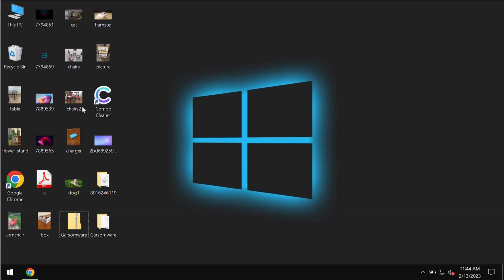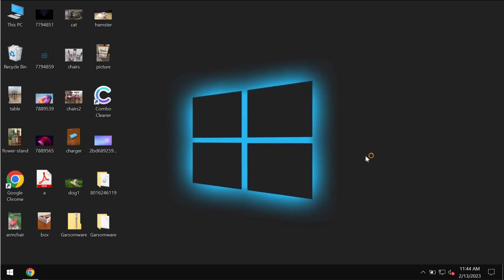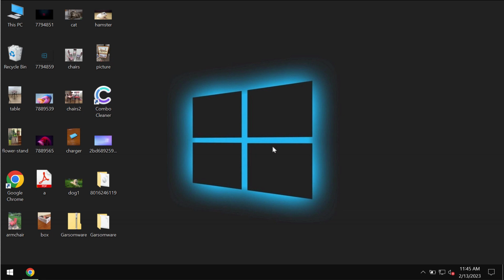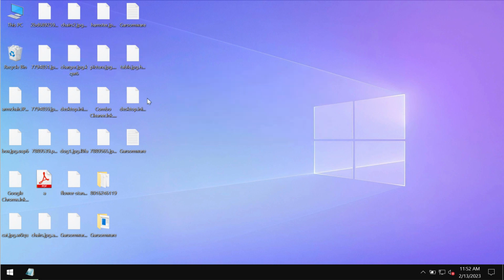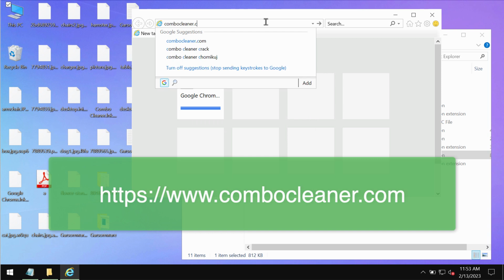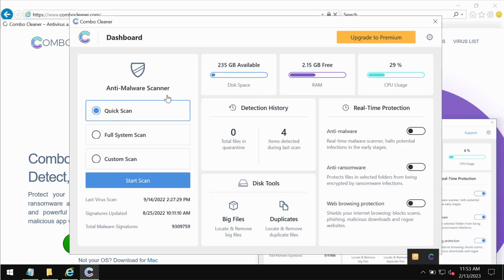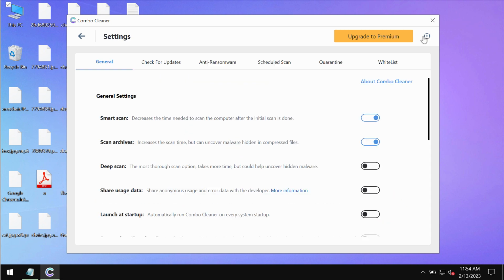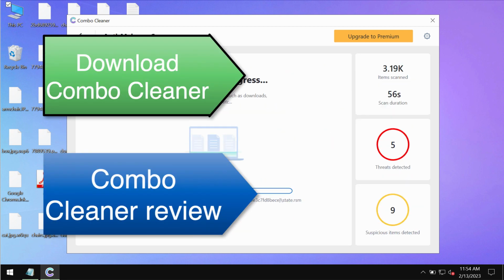Garsomware ransomware removal guide.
Garsomware ransomware is based on the Chaos ransomware family. It encrypts files and appends a special 4-symbol random extension to the filenames. Hence, it's not possible to use the files anymore. The ransomware then tells the victims to pay a special ransom for file recovery. Yet, paying the ransom isn't a good idea. This doesn't guarantee the file restoration. If you pay the ransom you may just waste the money for nothing. Get rid of this file virus with Combo Cleaner Antivirus via the official and thus get your data always protected with its help in the future.

More information about this threat can be found in this detailed guide

Quotation from the ransom note is below:
QUOTE
    Your Computer is infected by Garsomware Say godbye to your computer!
    What can I do to get my files back?You can buy our special
    ransomware from your computer.The price for the software is $1,500. Payment can be made in Bitcoin only.
UNQUOTE